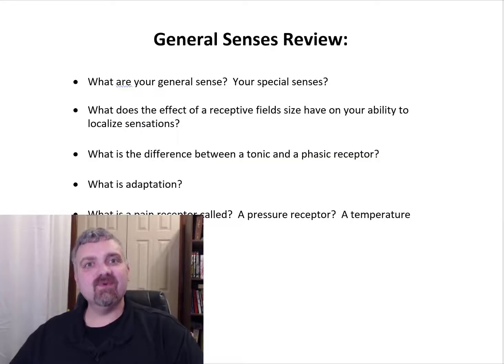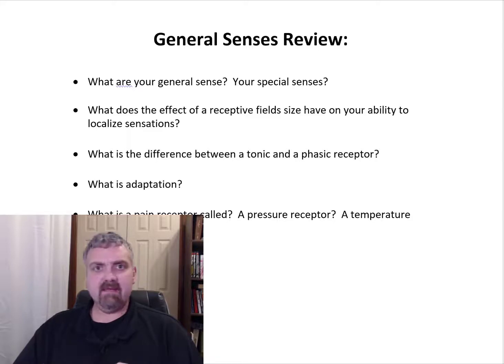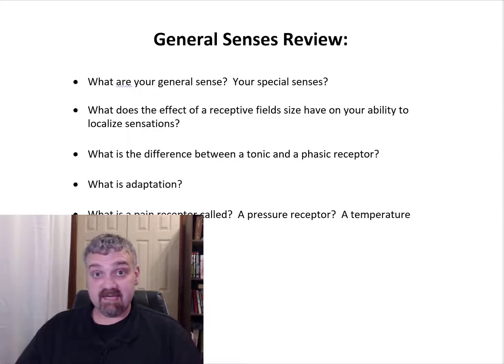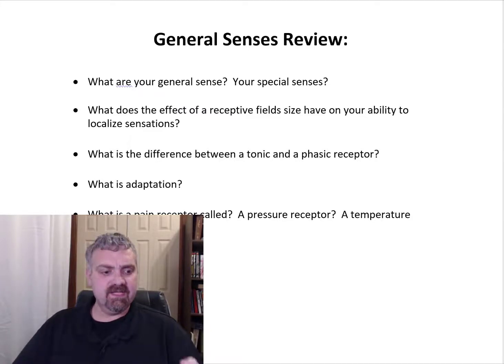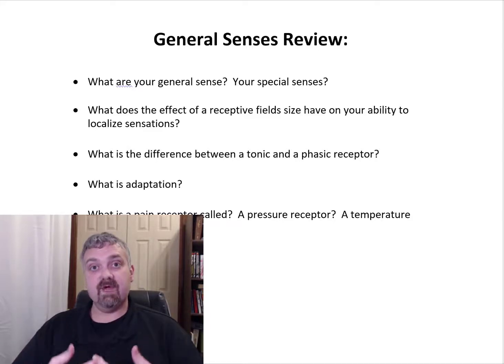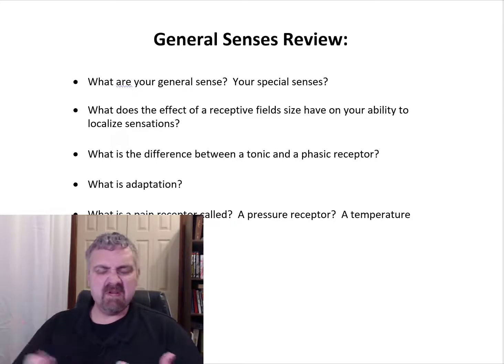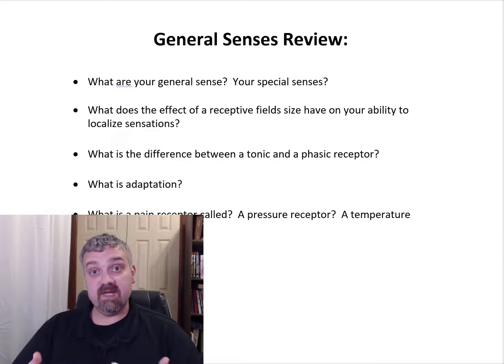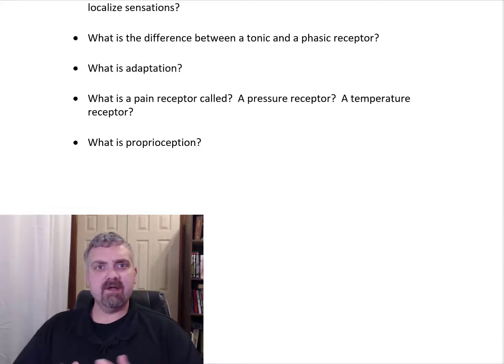General Senses Review Anatomy and Physiology